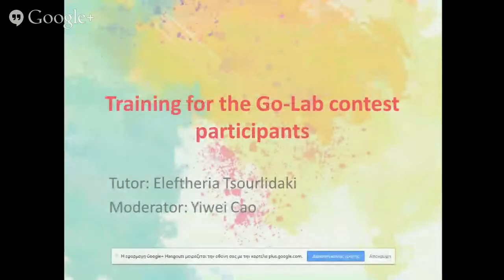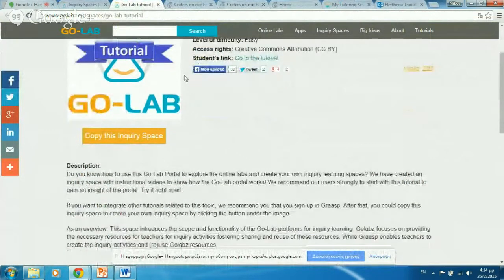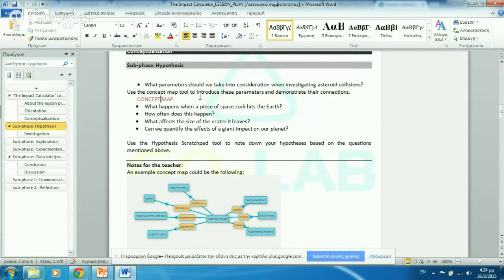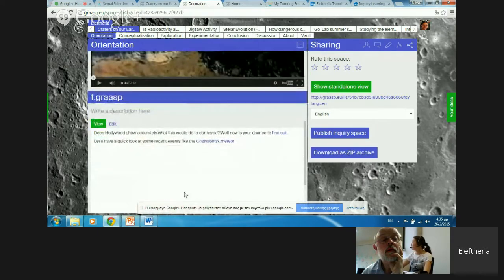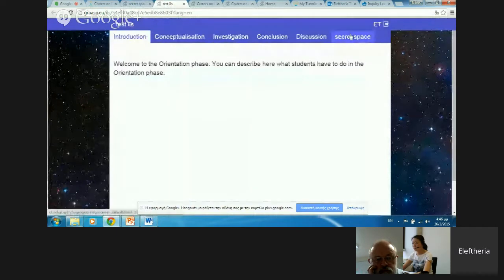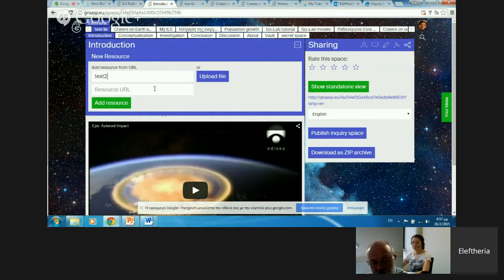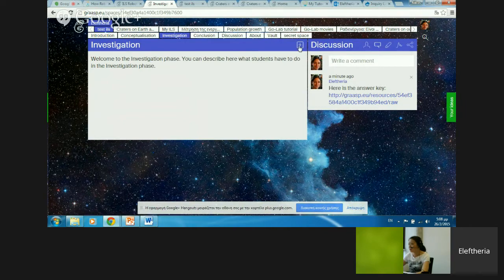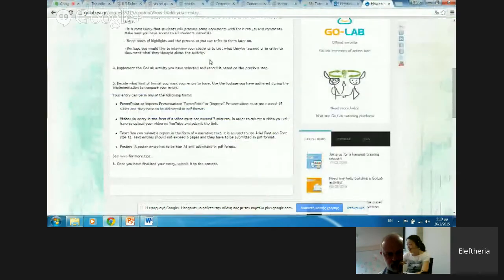Go-Lab Training for the Go-Lab contest participants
Go-Lab Tutoring Series 1: In this hangout we will do the following: (a) a short tour around the Go-Lab online repository and its key components; (b) a short tour around the Go-Lab authoring environment and (c) a demonstration on how to build an activity using the Go-Lab authoring environment.